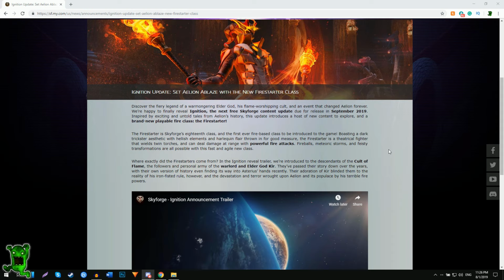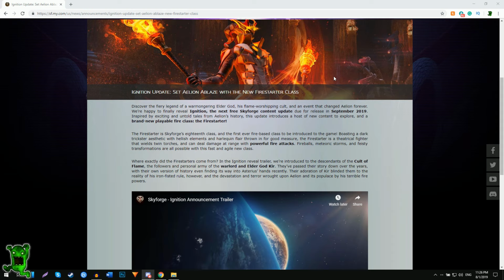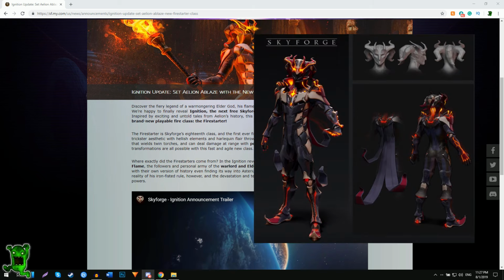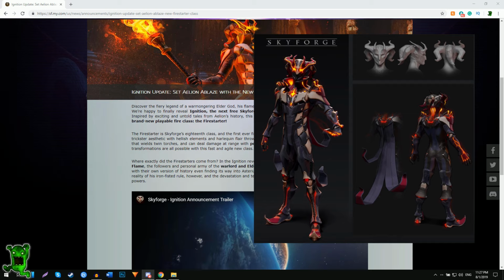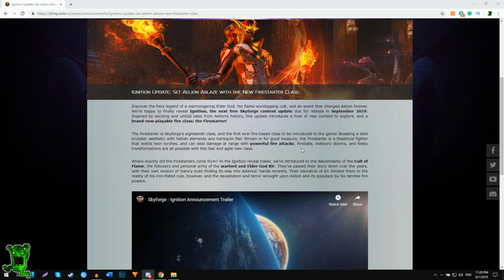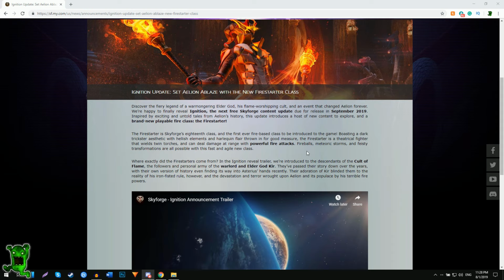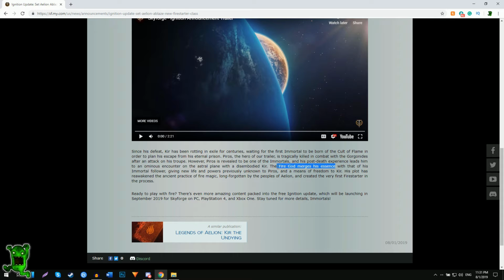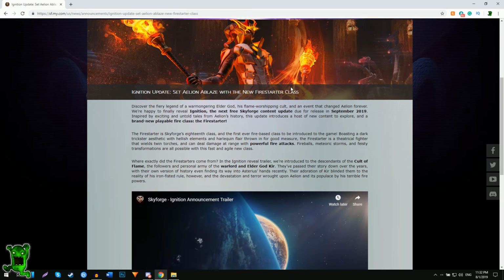Skyforge Ignition / Firestarter New Class Coming Soon / Update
Skyforge Ignition:
Since his defeat, Kir has been rotting in exile for centuries, waiting for the first Immortal to be born of the Cult of Flame in order to plan his escape from his eternal prison. Piros, the hero of our trailer, is tragically killed in combat with the Gorgonides after an attack on his troupe. However, Piros is revealed to be one of the Immortals, and his post-death experience leads him to an ominous encounter on the astral plane with a disembodied Kir. The Fire God merges his essence with that of his Immortal follower, giving new life and powers previously unknown to Piros, and a means of freedom to Kir. His plot has reawakened the ancient practice of fire magic, long-forgotten by the peoples of Aelion, and created the very first Firestarter in the process.